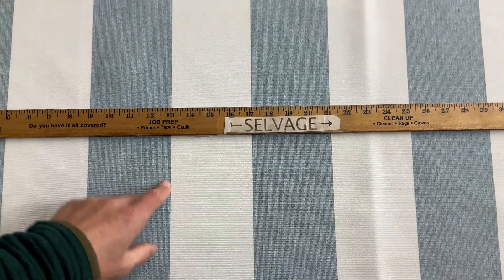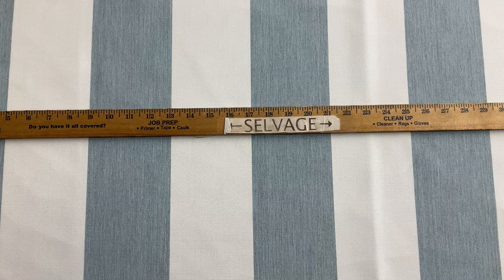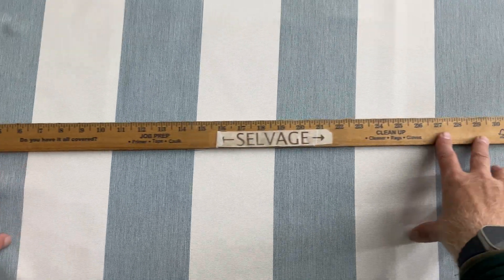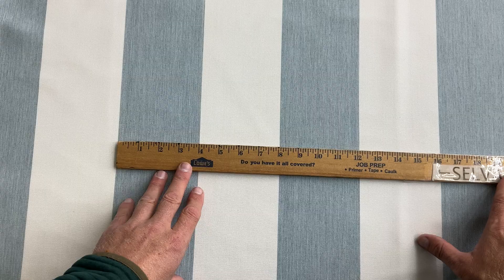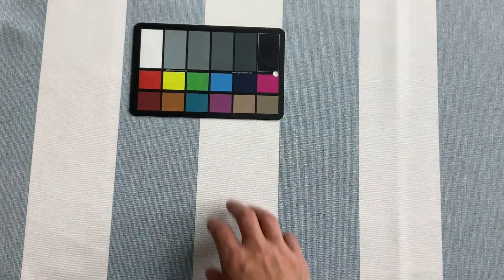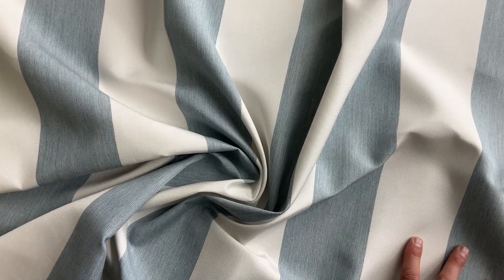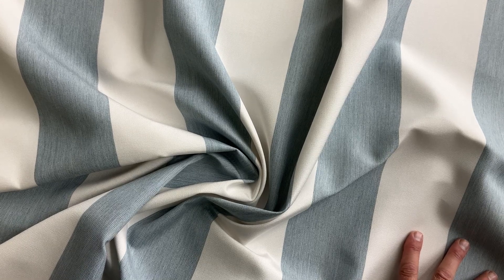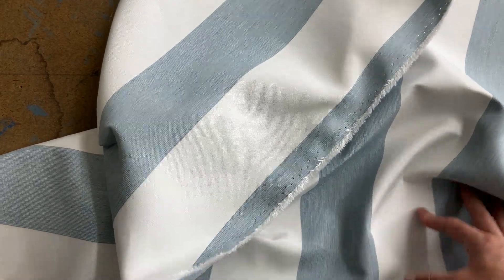Wide Stripes in Grey-Blue and White | Outdoor Upholstery Fabric | Water Resistant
This is video review of an item available for sale on our website which can be found here: